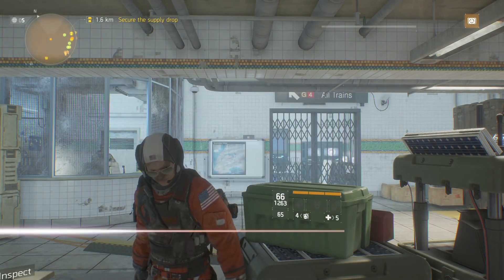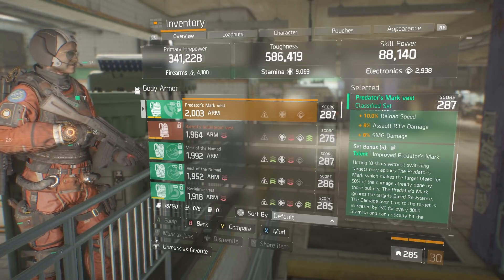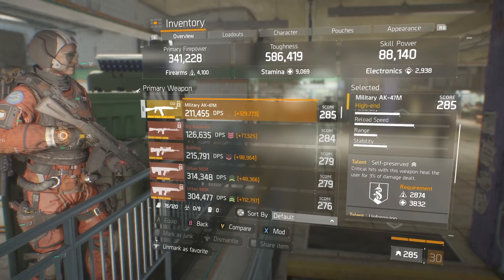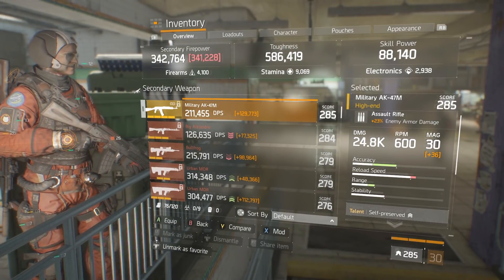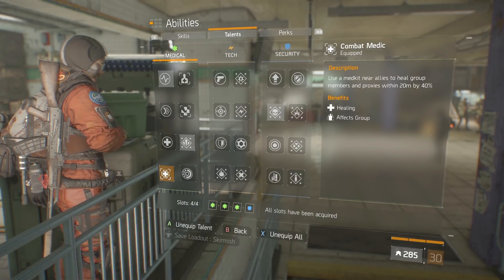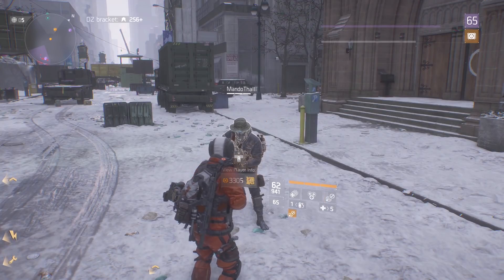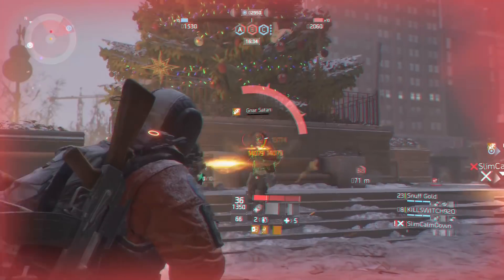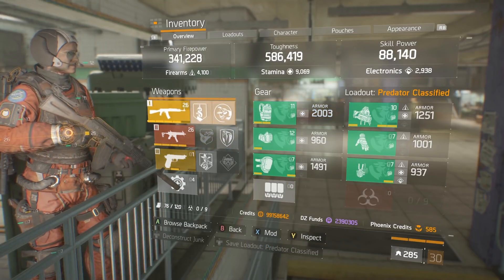The Division 1.8 Classified 6 Piece Predator's Mark Build - Max Bleed Damage!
Here's The Division 1.8 Classified 6 Piece Predator's Mark Build. Get the max bleed on a fully automatic assault rifle while still maintaining 9000 Stamina. Time stamps are here in the description if you want to skip ahead to the specifics. Check it out!

Gear 0:26
Weapons 5:07
Skills 7:43
Talents 8:01
Game Play 9:49